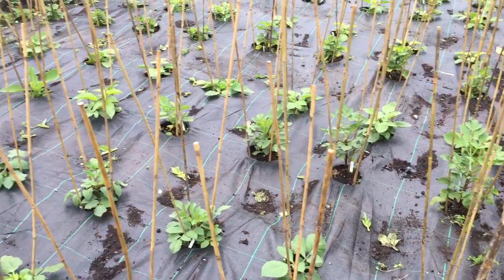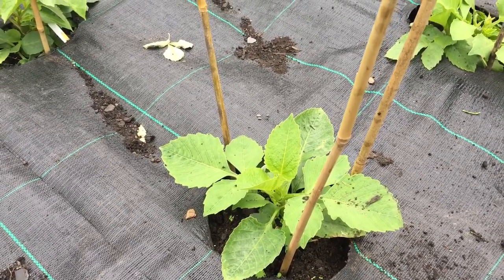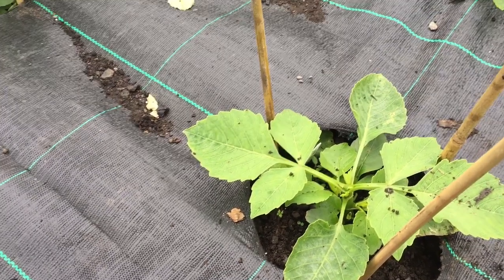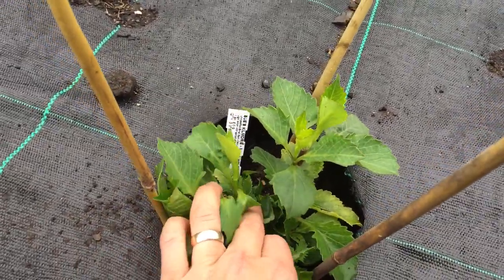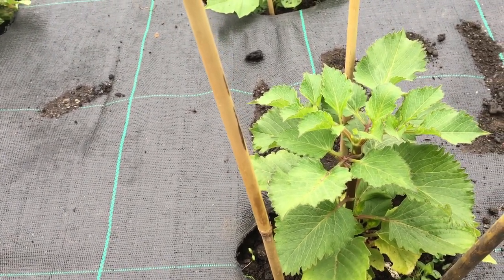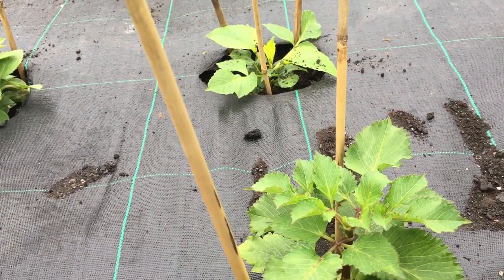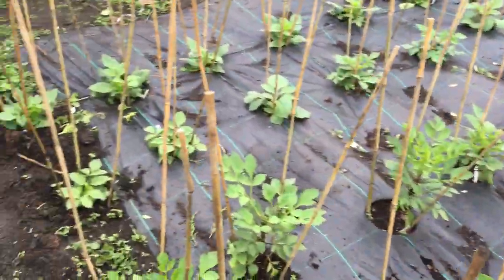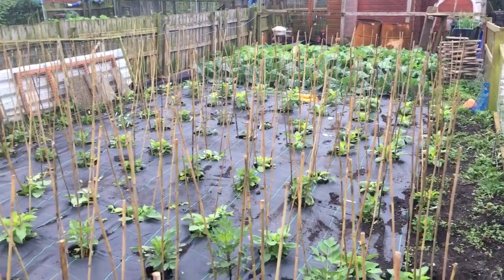How to Grow Dahlias. Stopping . Part 8 (Mid June)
I  want the plants to bush out and produce a number of stems to increase the number of flowers produced.  In order to achieve this, the plants must be stopped. I do this by June 16th.  Stopping is the process of removing the central growing tip. This forces the plant to put its energy into the side shoots in the leaf axils and produce a number of stronger stems. The plants are now beginning to put on a good amount of growth.